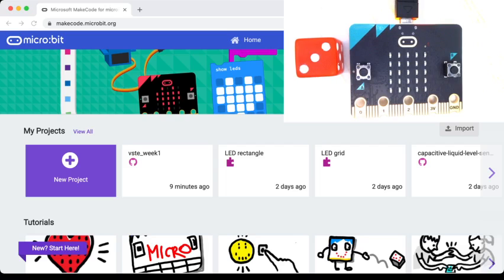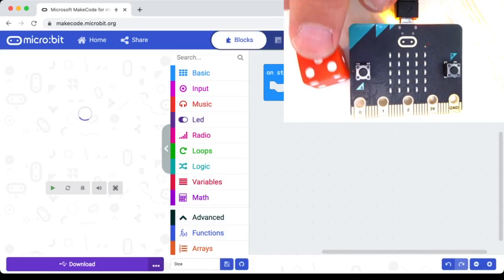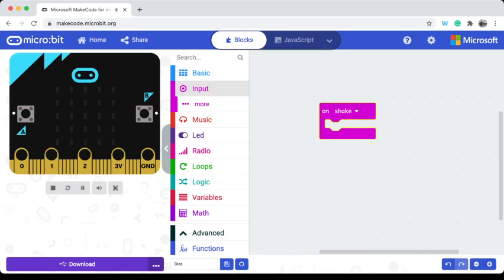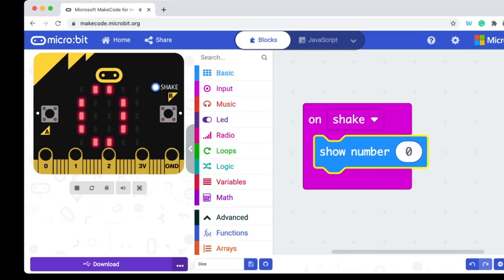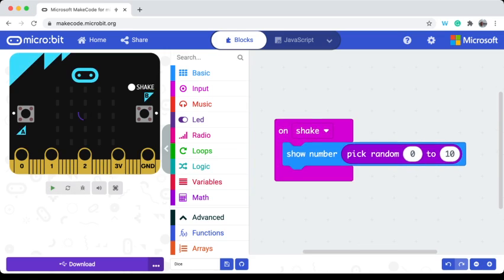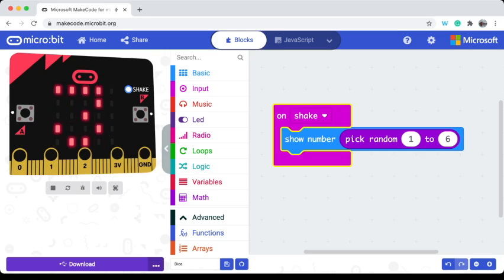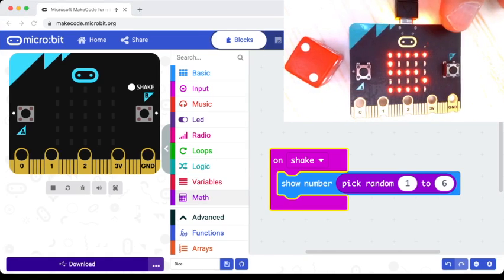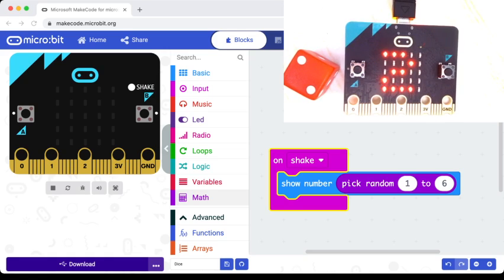Coding a Dice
In this video, I code a digital dice and then download it to the micro:bit.

In this other video, I extend this project to display the number of points not the number.